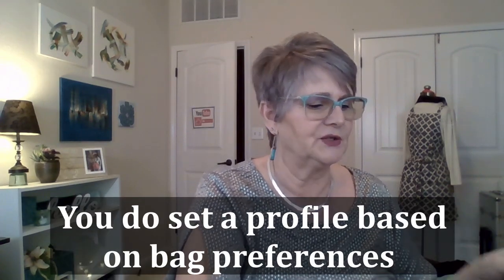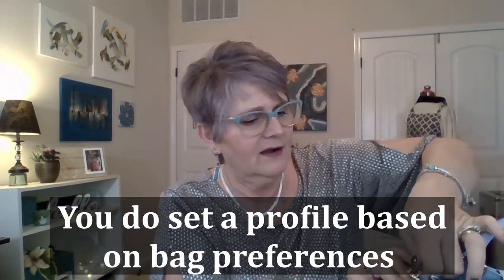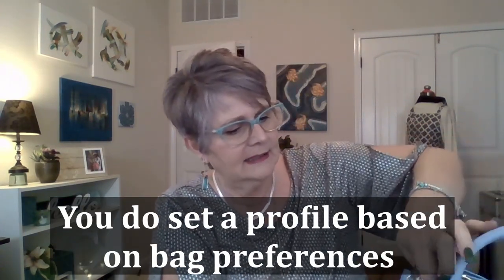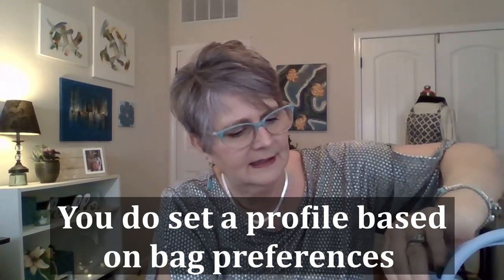My Purse Club | Subscription Boxes | Unboxing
In this video, I share my 2nd shipment from My Purse Club.